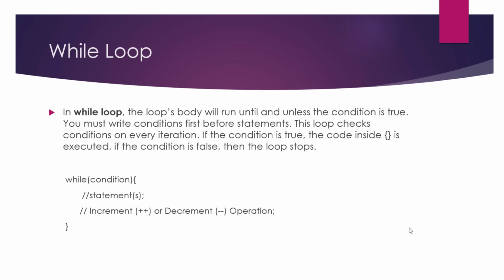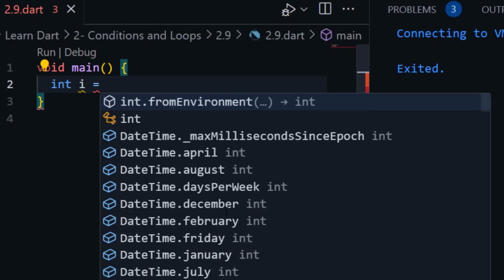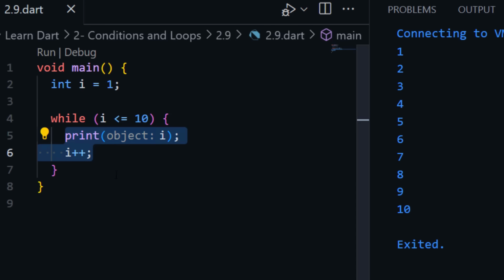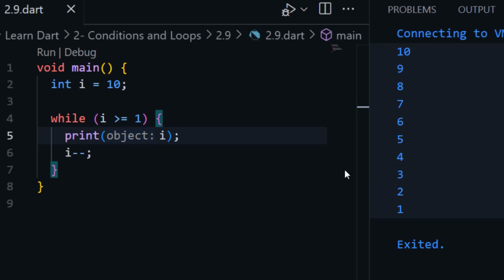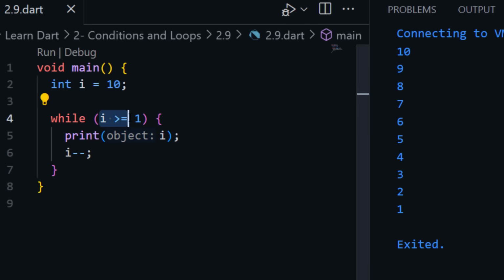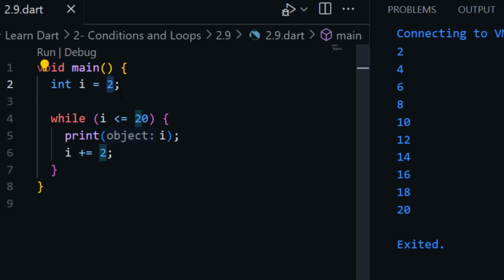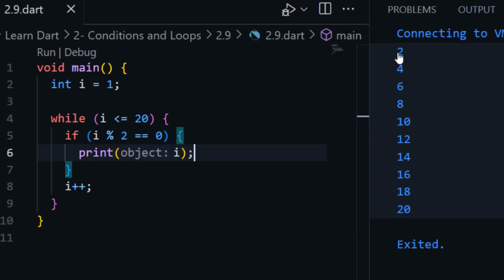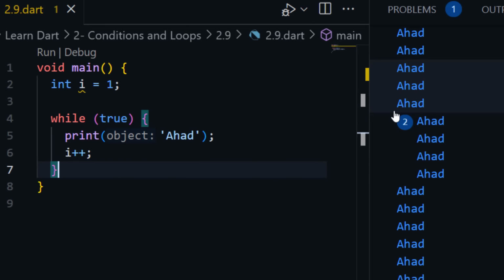2.9 While Loop in Dart Programming Language | Loops in Dart | Learn Dart Language | Dart Course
In this tutorial you will learn what is While Loop in Dart Programming Language.